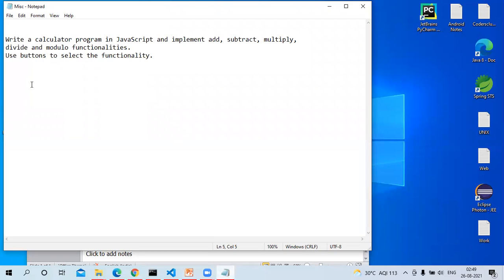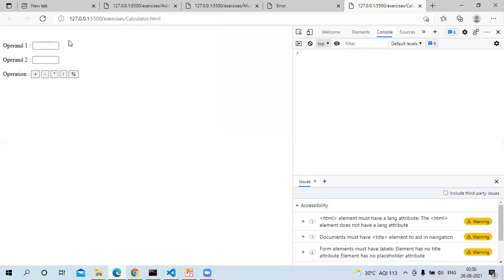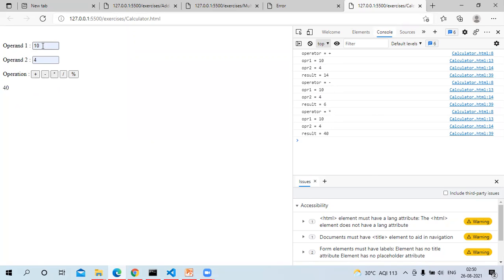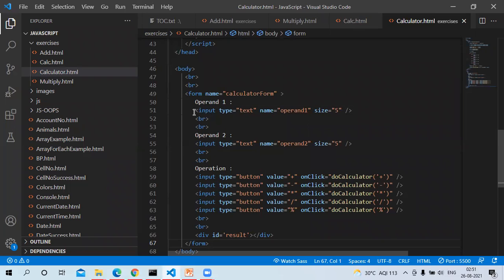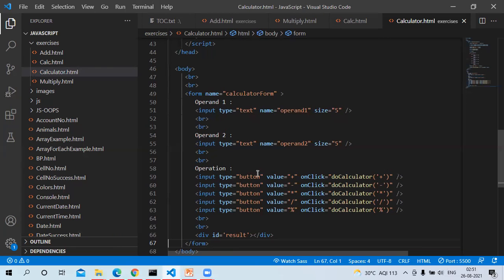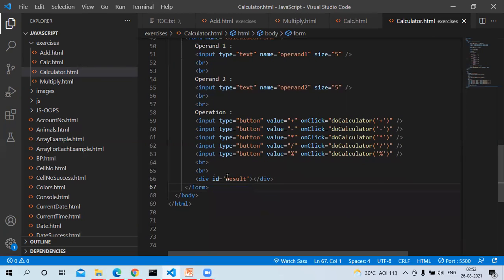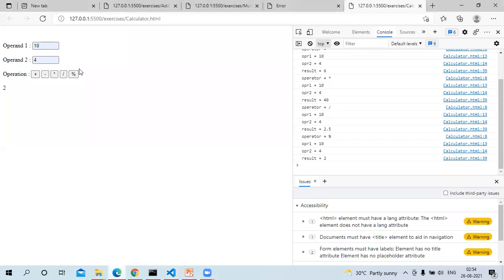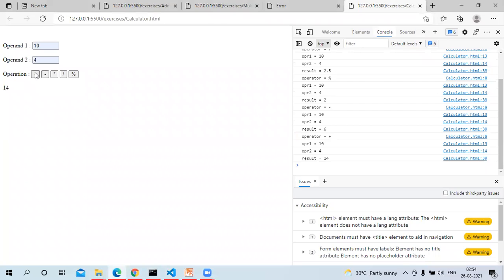Calculator Buttons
Calculator program in JavaScript using Buttons.